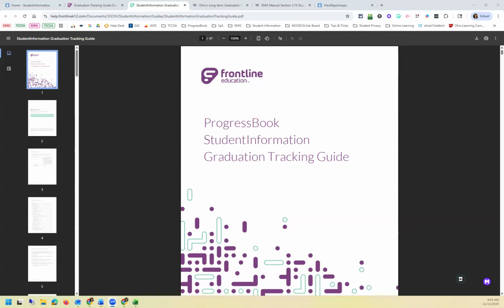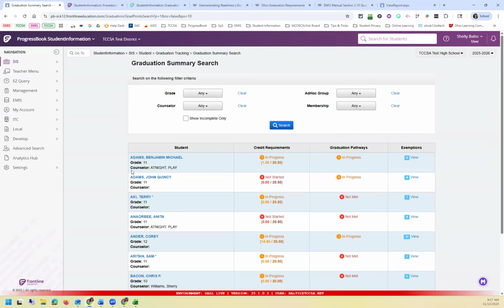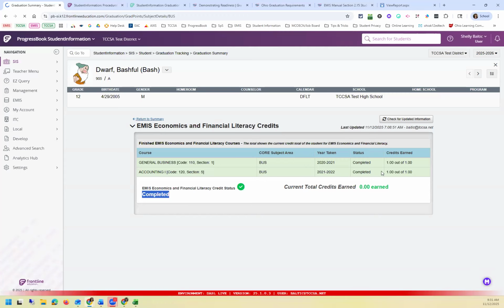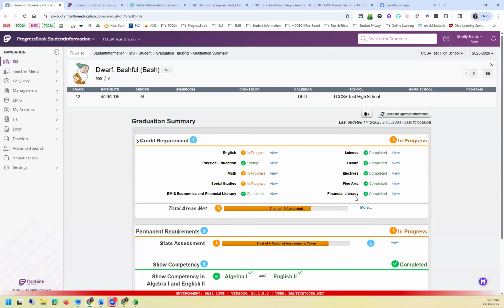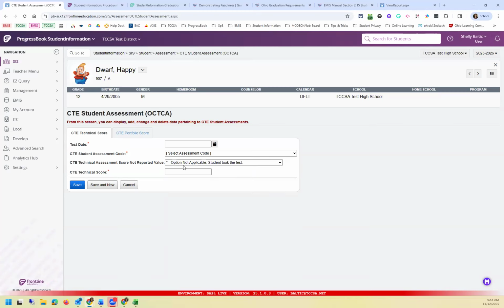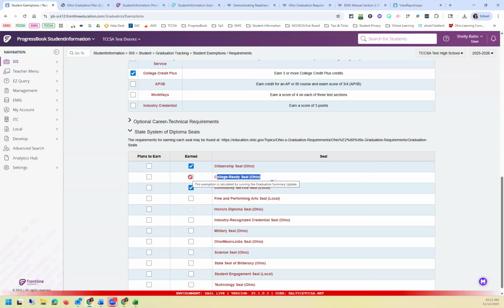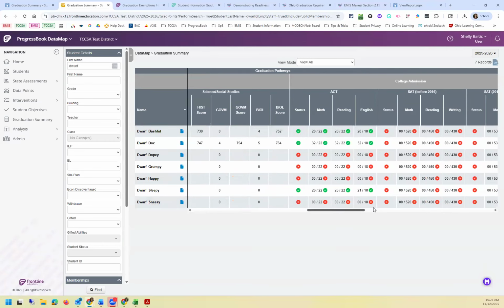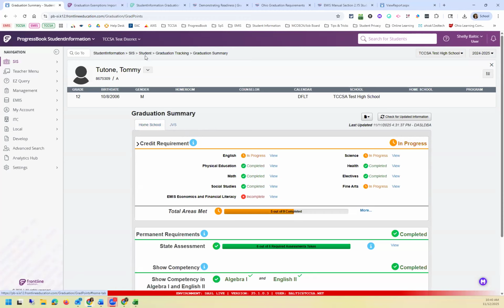Graduation Tracking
(Recorded 11/12/25) Graduation Tracking is a tool for verifying if students have met all the credit requirements for graduation and show readiness for next steps in college and or careers.  There have been many updates to the Summary screen.  We will also look at the requirements for Graduation Seals and Plans, etc. This session will give an overview of the process.

Training material for this session:
Within SI- click on the ? in the upper right, click Learning Center, select the Student Information option, scroll down and select: Graduation Tracking Guide (The Overview, will give you the complete document to print view)
Also from the Learning Center: StudentInformation: Procedural Checklists - Graduation Eligibility Checklist.

CHAPTERS
0:00 Introduction, Handouts & State Requirements
6:02  Course Settings
9:04 Course History
10:15 CRSE Report
11:20 Graduation Summary Search (page 2)
17:00 Updating & Refreshing Data
20:40 Adjusting the Scheduled Job
22:26 Graduation Summary
31:16 Core Overflow
35:07 Fine Arts (page 9)
39:24 Core Subject Area for Credit
41:00 Credit Requirement Details (pg 12)
44:12 Graduation Pathways
48:43 State Assessments for Permanent Requirements (pg 16)
49:52 Show Competency: Additional Options (pg 17)
52:58 Demonstrate Two Career-Focused Activities
1:01:52 Military Enlistment (pg 19)
1:03:43 Complete College Coursework (CCP pg 19)
1:05:09 ACT & SAT Requirements
1:07:10 Show Readiness
1:10:06 Industry Credentials & Workforce Readiness
1:10:38 Alternate Requirements (AASCD)
1:12:32 Student Exemptions
1:19:27 Graduation Plan Details
1:25:15 Task 3
1:29:20 EMIS Graduation Elements (missed what she said, search EMIS)
1:31:40 Optional Graduation Exemptions
1:33:11 Generating a Graduation Plan Report
1:33:21 Setting up and Viewing JVS Data